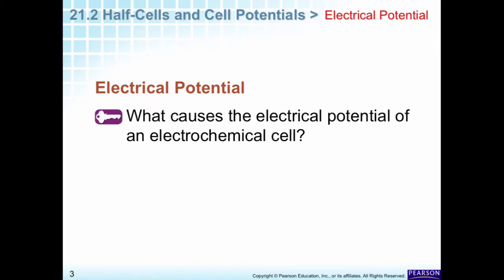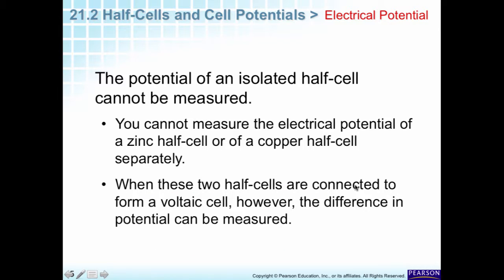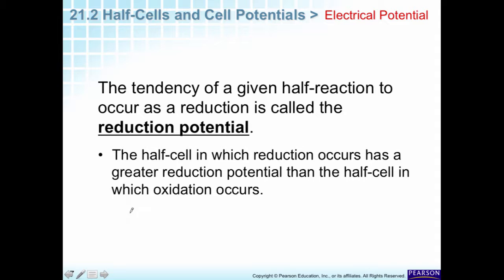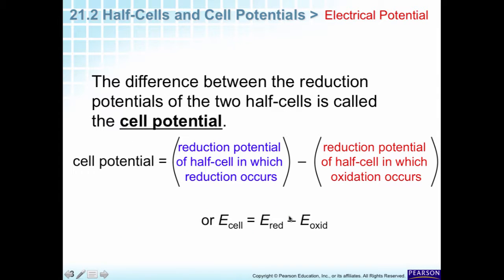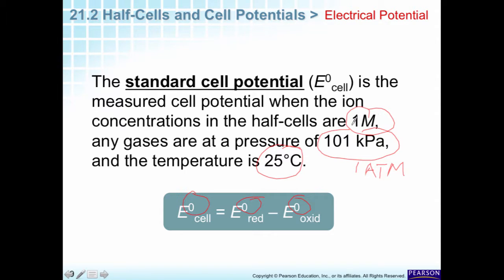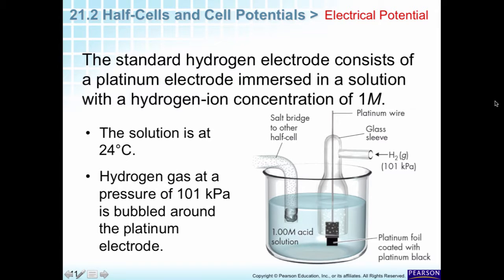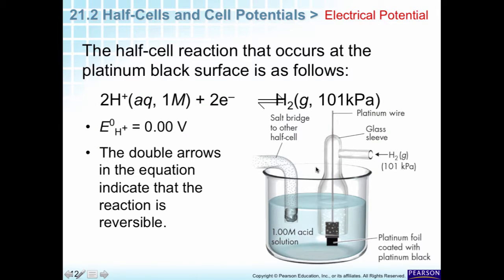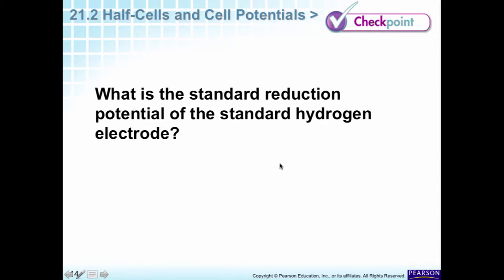Electrochemical cell chapt 21.2 part 1